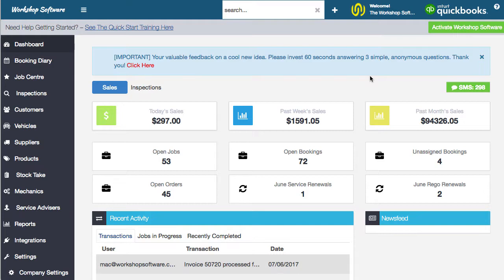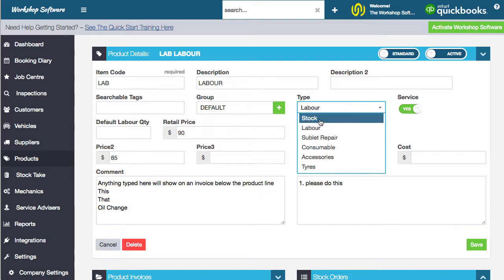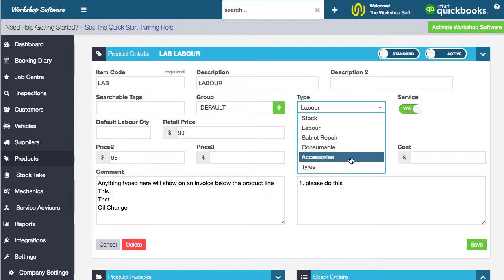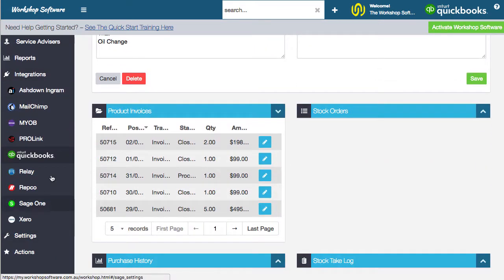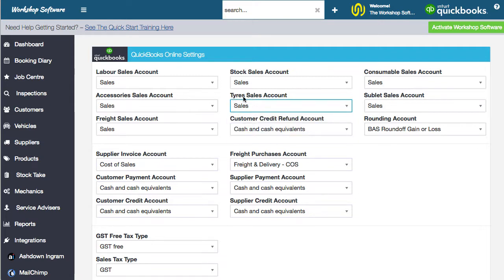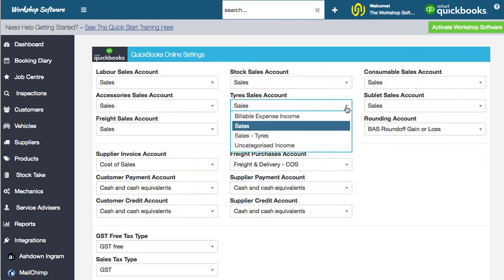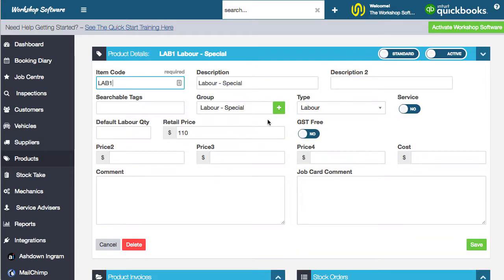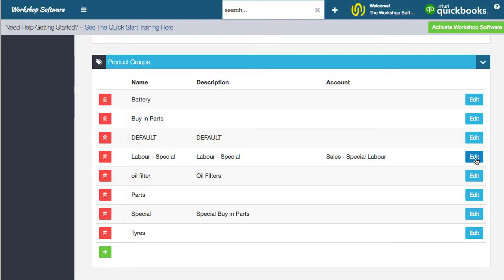Product Types Explained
Check out how to best manage your product types in Workshop Software and how you can report on different types, and even set-up groups for even deeper reporting.